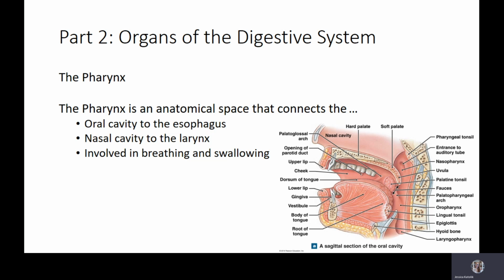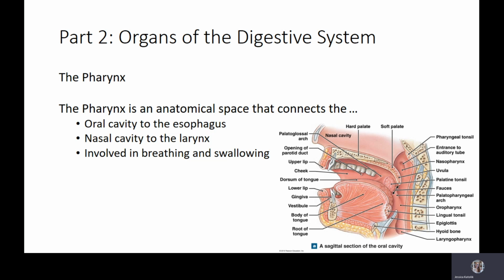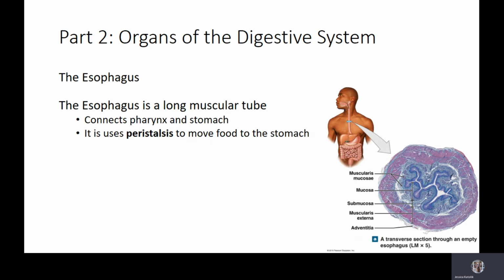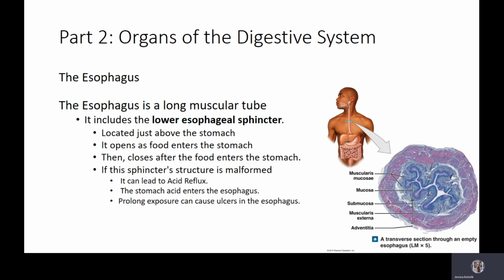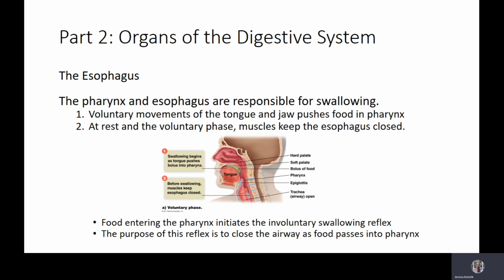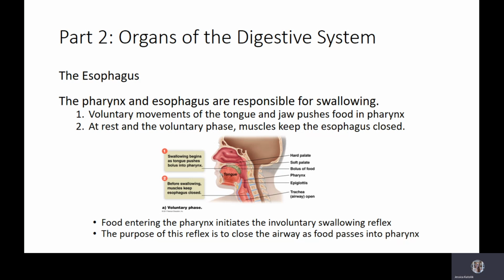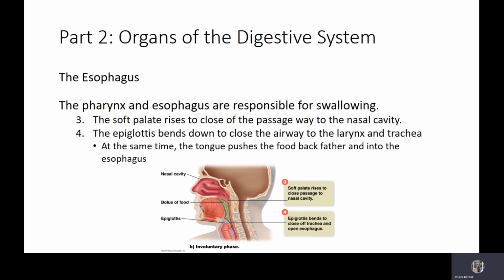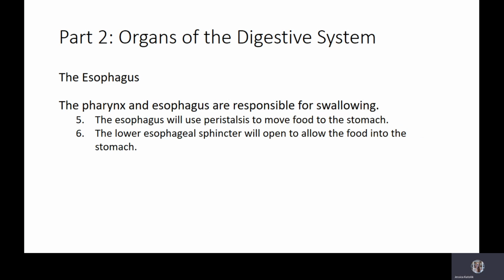Pharynx and Esophagus